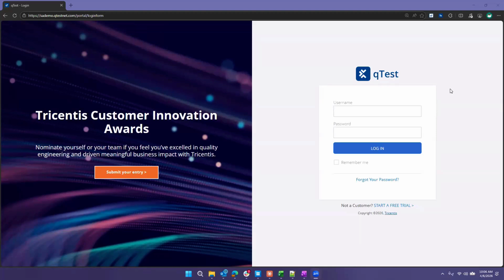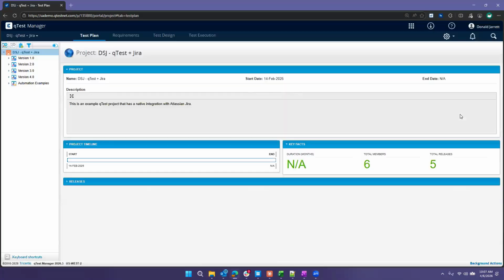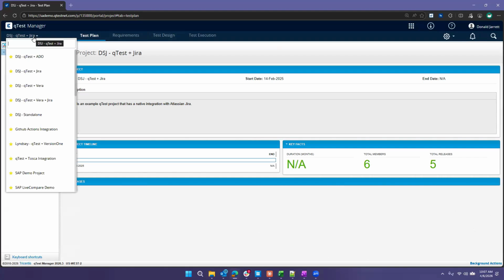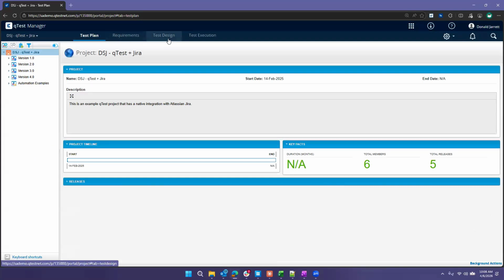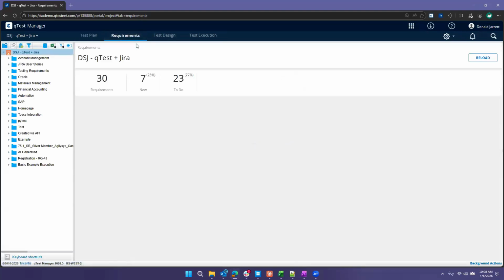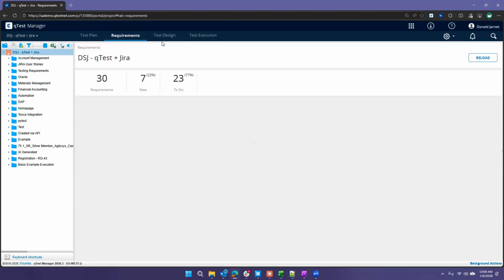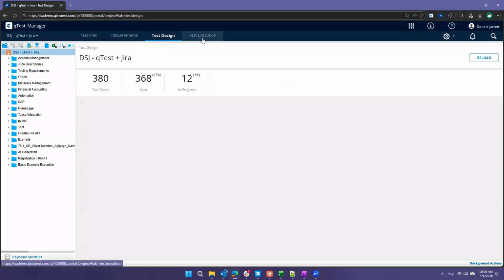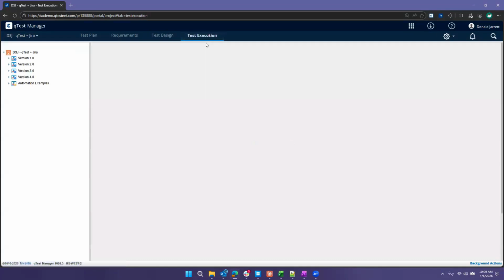qTest Manager Explained: Test Plans to Execution Reports in less than 3 minutes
Get a quick walkthrough of qTest Manager by Tricentis—the test management platform built for modern QA teams and developers.

In this video, you'll see how qTest Manager is structured around four core components:

1️⃣ Test Plan – Set up and organize your projects with timelines, releases, and version tracking

2️⃣ Requirements – Manage and track requirements directly within your QA workflow

3️⃣ Test Design – Build and organize your test case library

4️⃣ Test Execution – Run tests and get instant execution summaries with pass/fail/blocked breakdowns by release

This demo uses a project with native Atlassian Jira integration, showing how seamlessly qTest fits into existing development ecosystems.